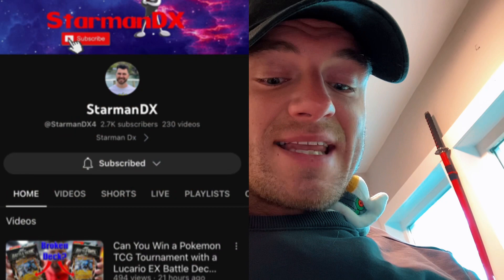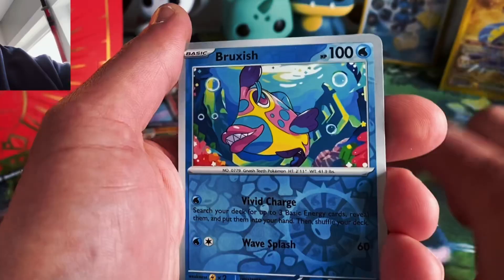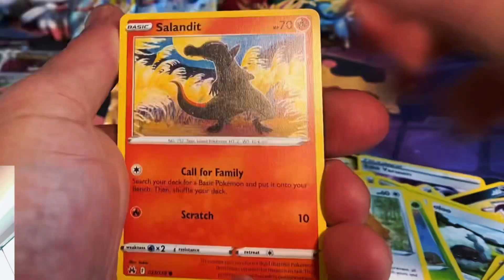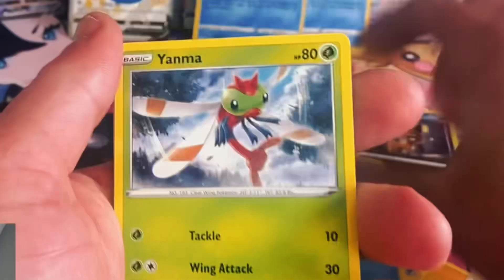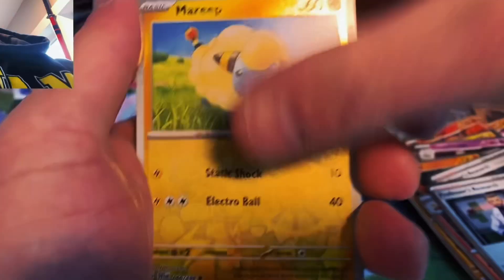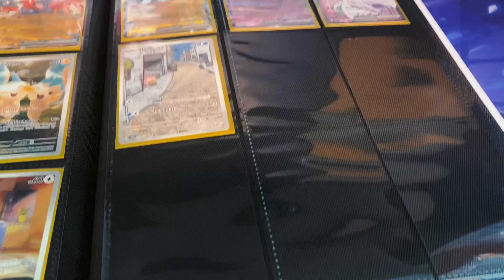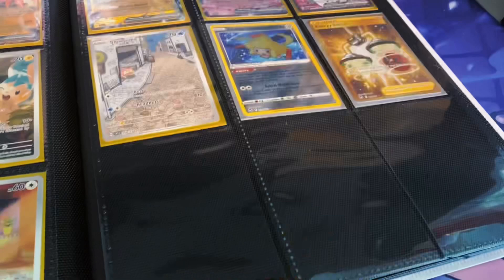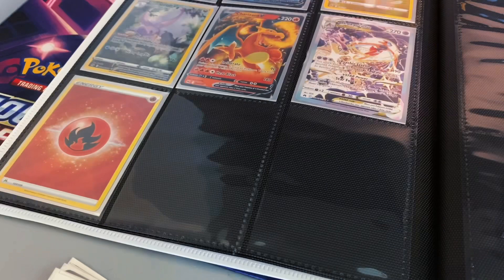Building My First Pokemon Binder! How Much Is It Worth?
This Video will showcase my first ever Pokemon Card Binder that is in the process of being filled with all ultra rare Pokemon cards , secret rare Pokemon cards , alt art Pokemon cards and shiny pokemon cards from various Pokémon tcg sets. This is not my full pokemon card collection but just some recent pokemon pulls that I have added to this pokemon tcg binder from Amazon. This video includes rare Pokemon cards from Pokemon crown zenith , Pokemon shining fates and Pokemon scarlet and violet and Pokemon brilliant stars and Pokemon silver tempest. Please enjoy this pokemon card opening and me building my binder and find out how much the binder is worth so far!

The Channel I mentioned in the beginning of the video!